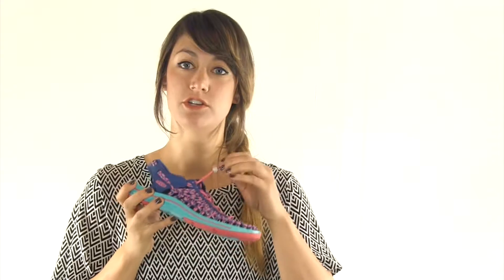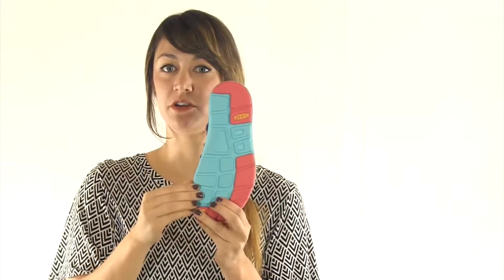Keen Uneek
Keen Uneek Sandals
Unique shoes for unique adventures